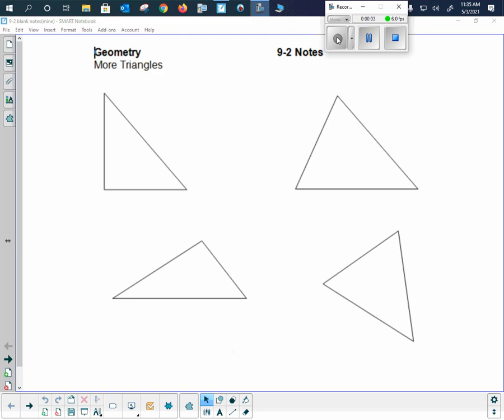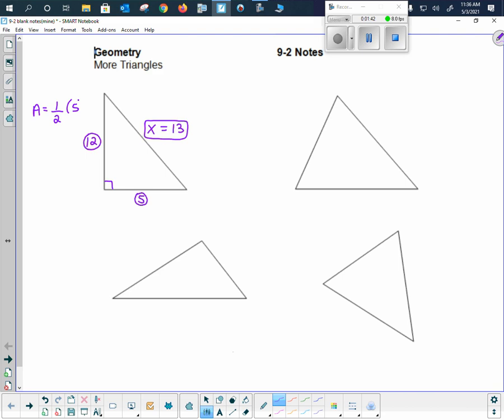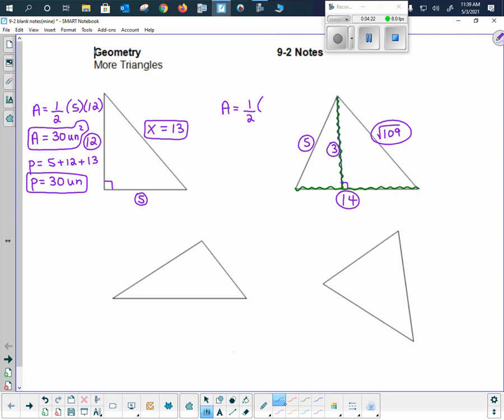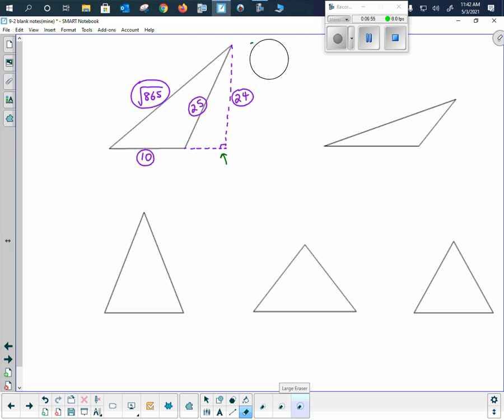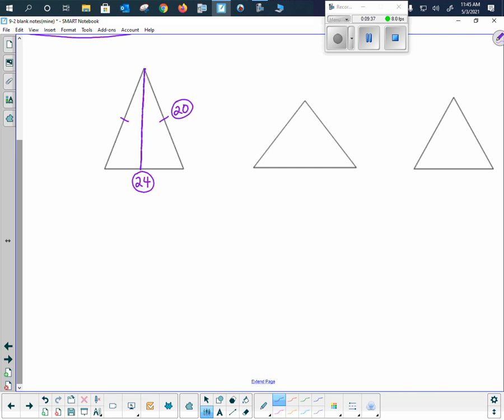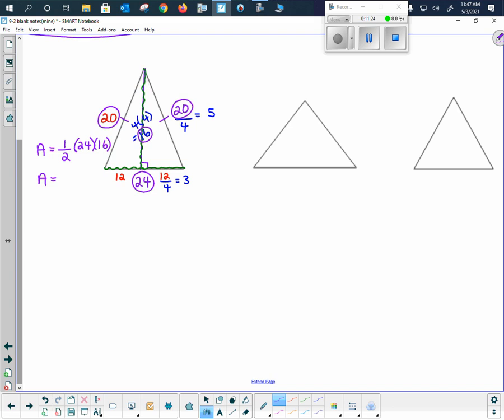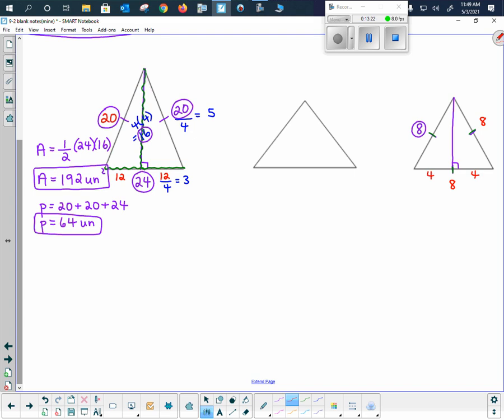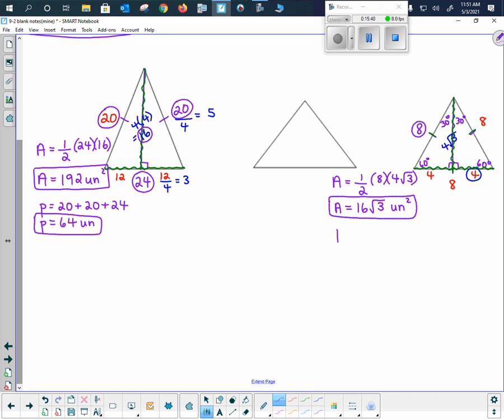CP Geo 9-2 Video